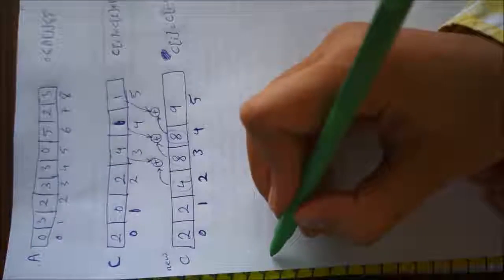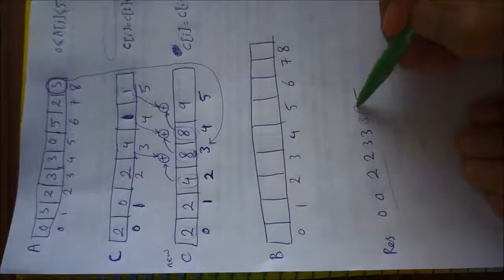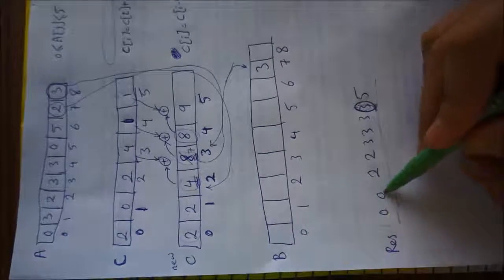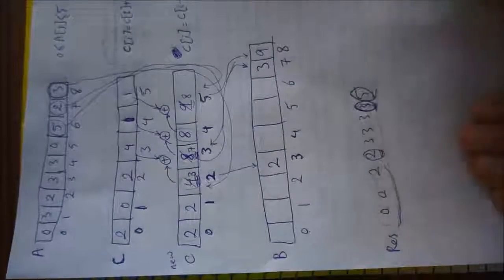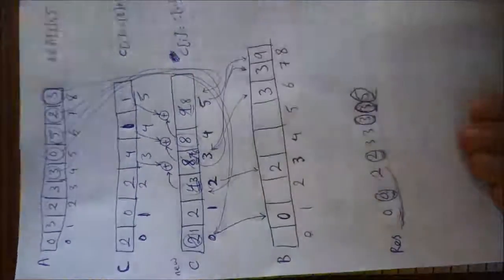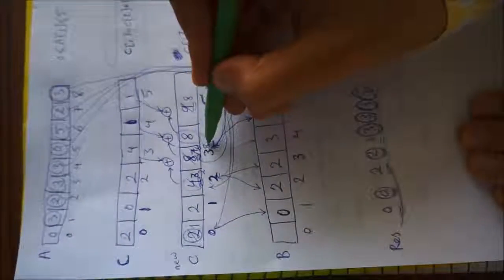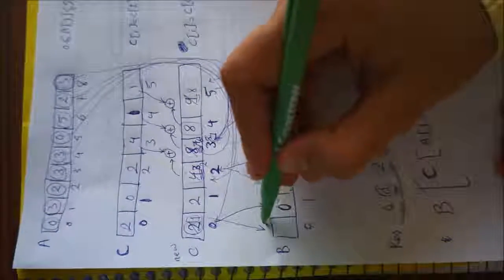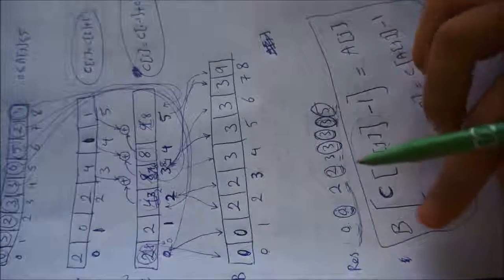Counting Sort Algorithm Step by step visualization with example